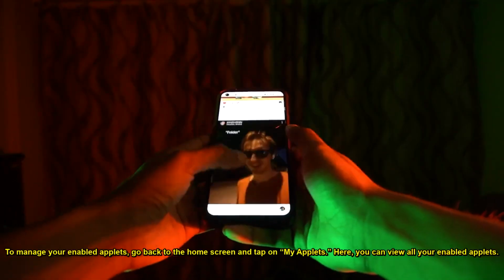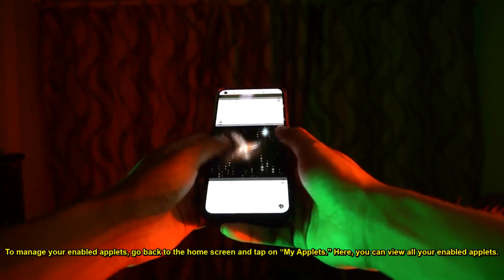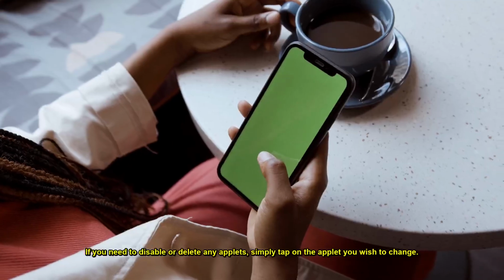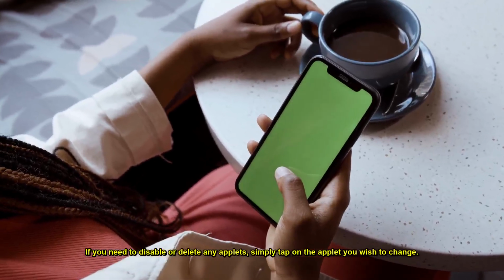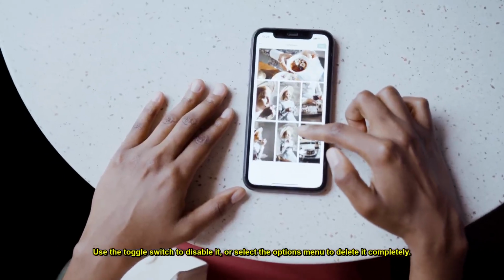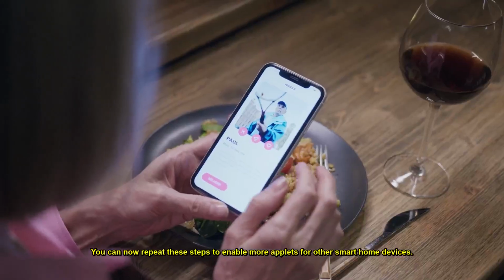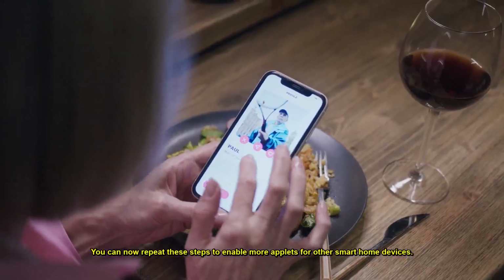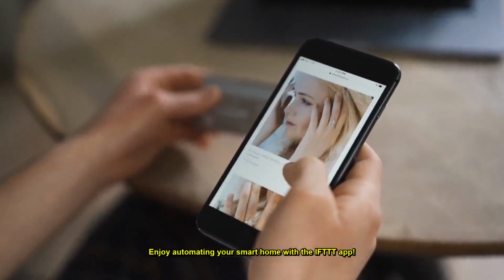How to enable IFTTT applets for smart home triggers - Complete Guide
Unlock the full potential of your smart home with our comprehensive guide on how to enable IFTTT applets for smart home triggers! In this video, we walk you through the step-by-step process of setting up IFTTT (If This Then That) to automate your devices and create seamless interactions in your home. Whether you're looking to control lights, thermostats, or other smart devices, this tutorial will help you streamline your smart home experience.